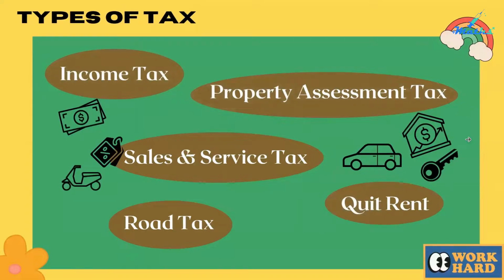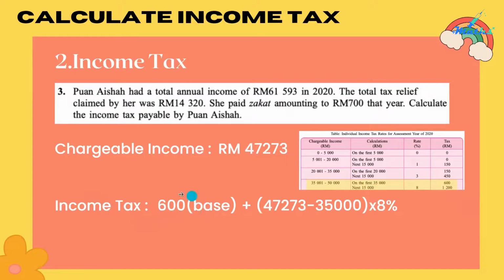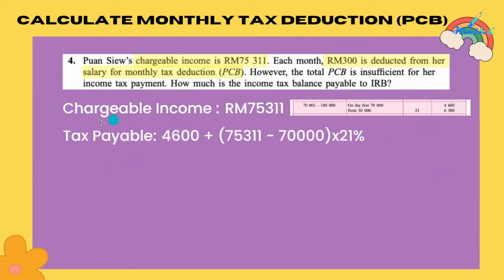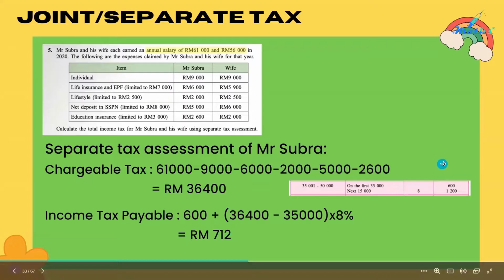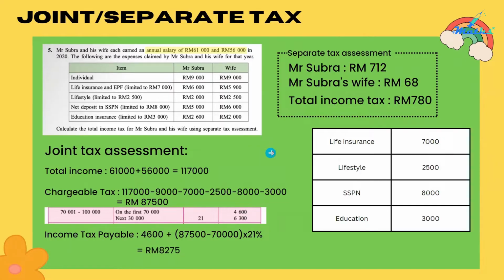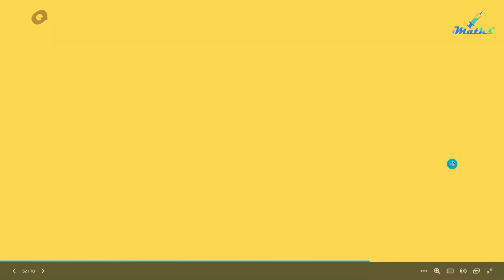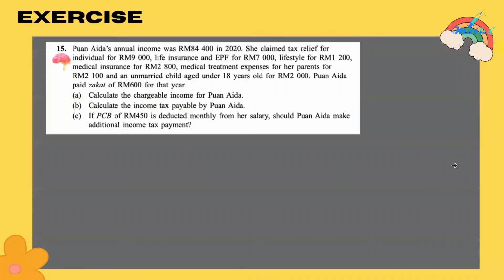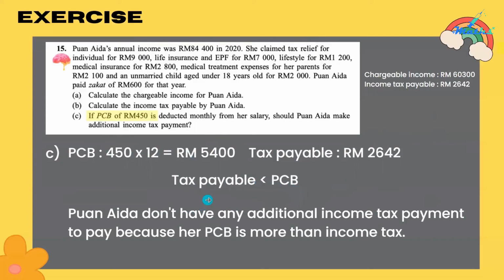SPM MATHS FORM 5 CHAPTER 4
Form 5 Mathematics Chapter 4 : Consumer Mathematics: Tax